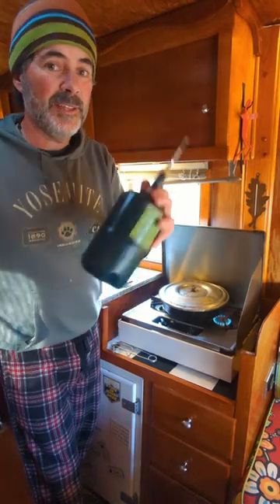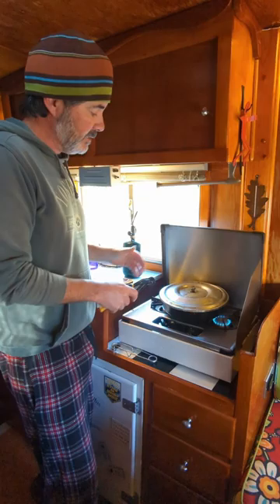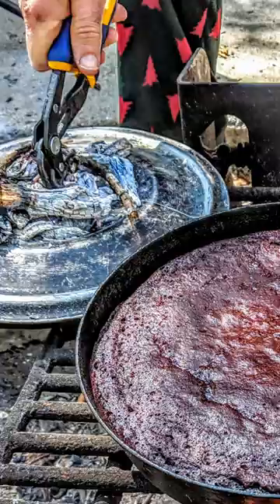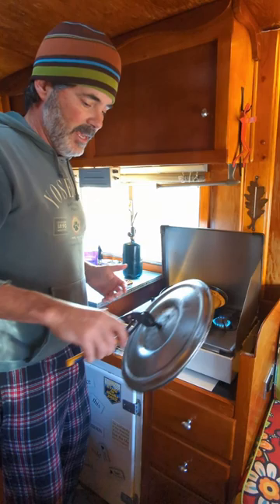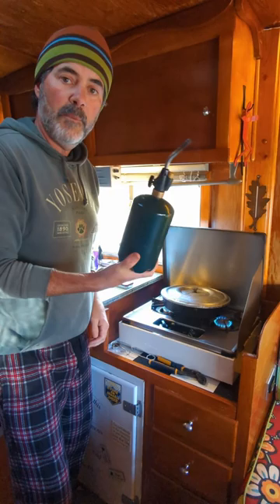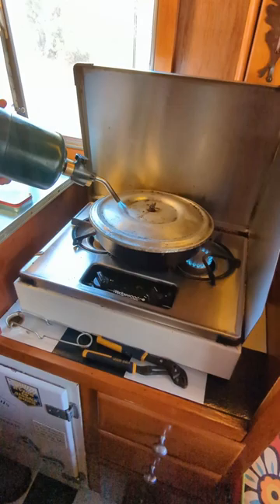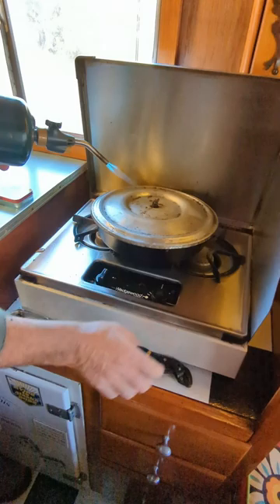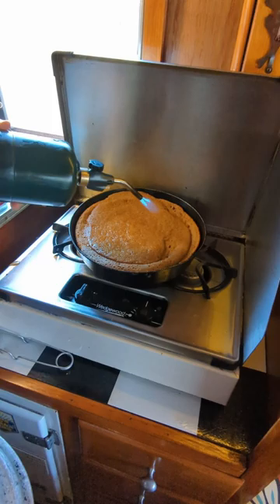Stovetop Baking Hack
Without an oven in your RV, stovetop baking becomes a necessity.  We use the Banks Fry-Bake, available at frybake.com, as an indoor Dutch Oven.   Unlike using this outside on the fire, you can't build a small fire or place coals on the lid for that top heat.  To the rescue comes our standard hardware store blowtorch.  Finish cakes, melt cheese over pizza and nachos, bake bread and so many other things.  Happy baking!

Follow along at freedom.in.a.can